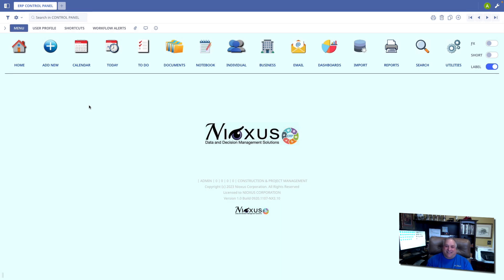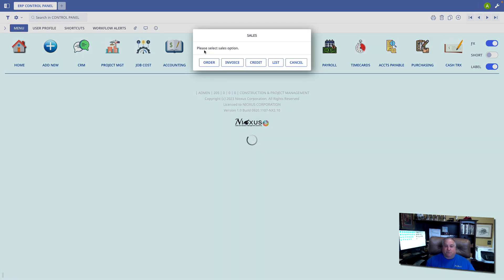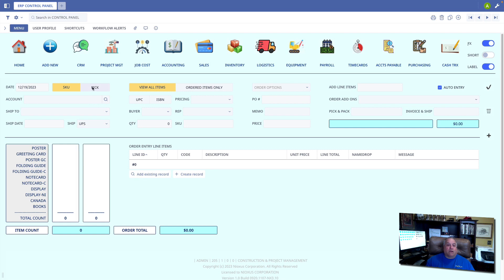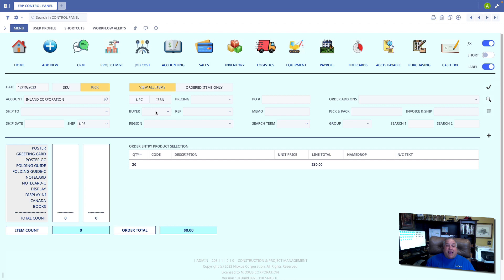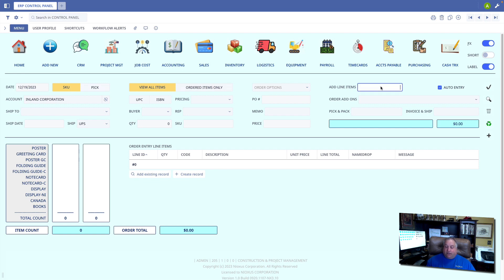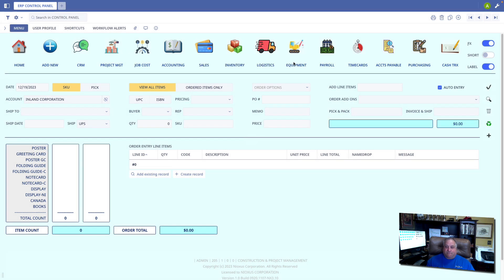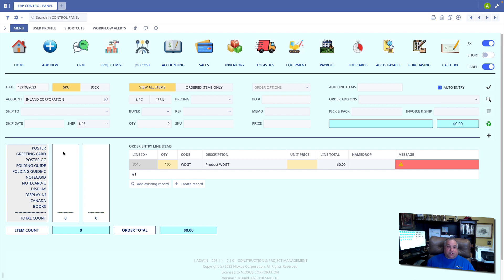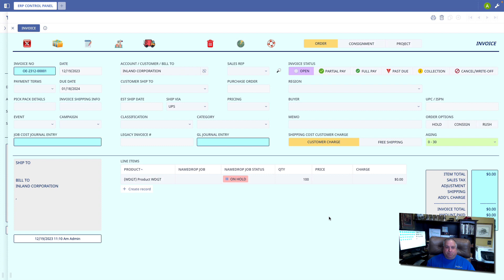ERP406 Ninox Solutions - Sales Order Entry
In this video, we learn how Ninox can be used to provide our sales personnel with an intuitive and easy-to-use, Sales Order Entry Form.